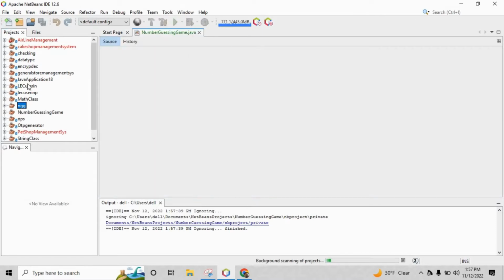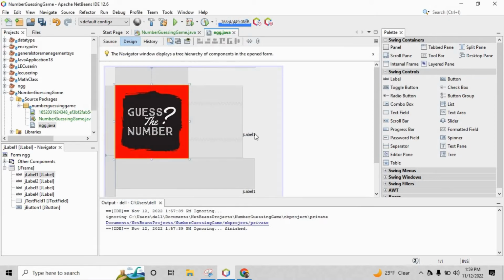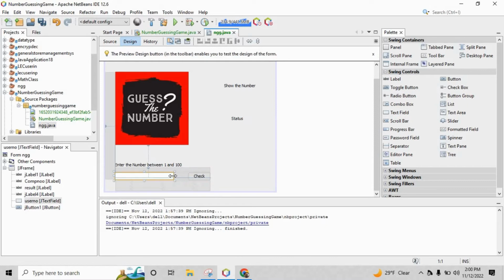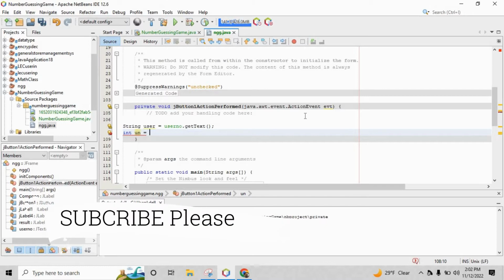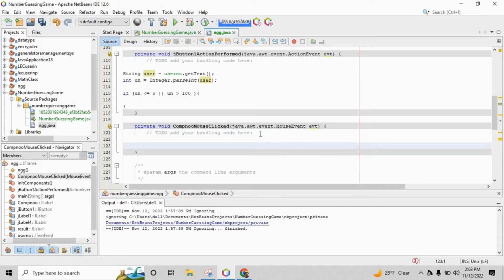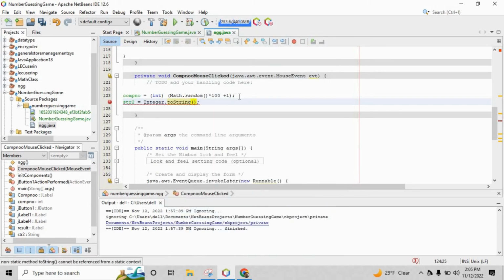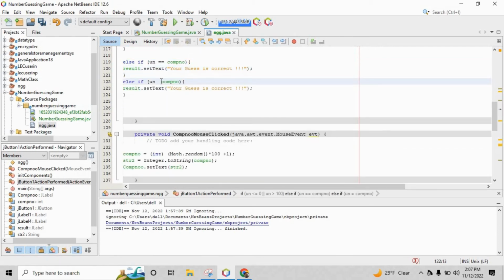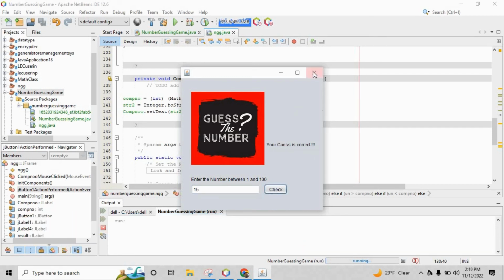Create Number Guessing Game in Java | Tuitions Tonight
I will show you how to create the Number Guessing game with GUI in this video.

This Game consists of the basic rule.
The Computer will fix the random number and the user has to guess that number. The system will tell the user how far or close his guess is for the exact number.

FOR SIMPLE JAVA SWINGS PROJECTS [WITHOUT DBMS]

Tuitions Tonight